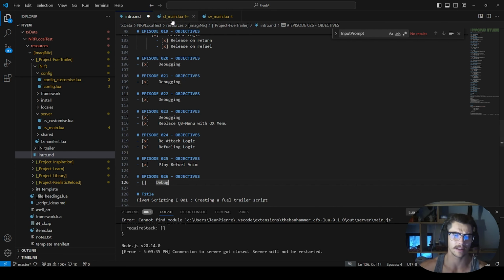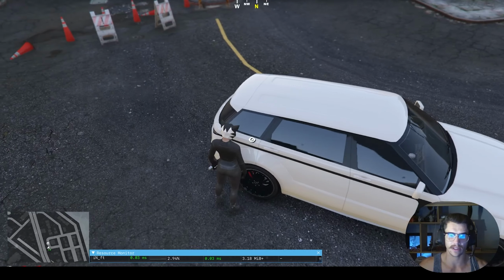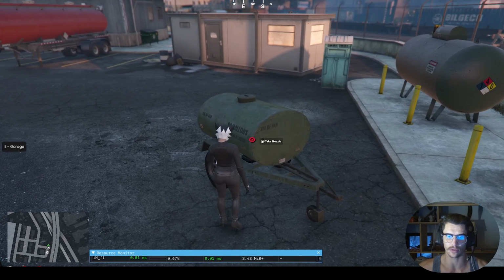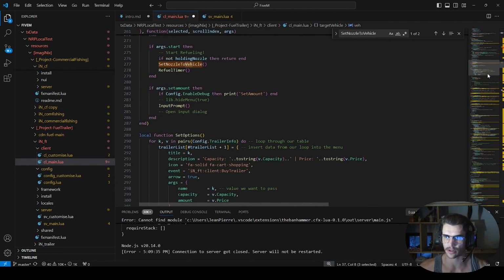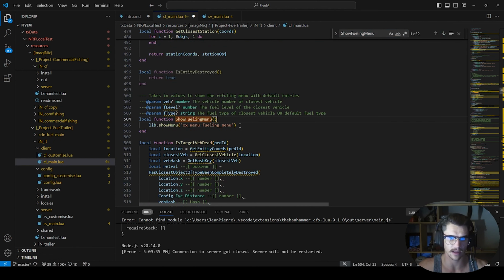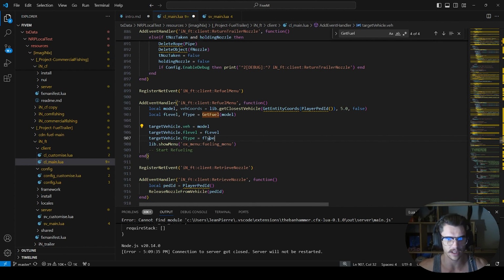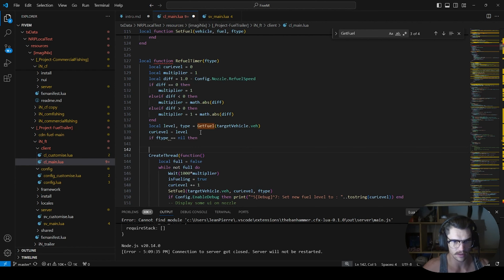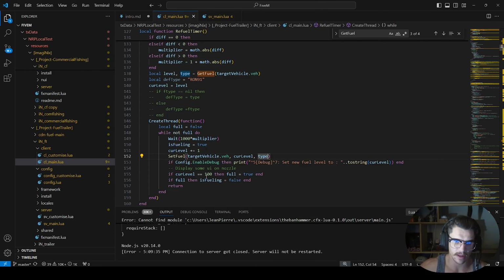Learn FiveM Scripting: Creating a Fuel Trailer Script | 0-100 Challenge Ep. 26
If you want to code alongside me, all the links you need can be found in the imagiNix Discord.